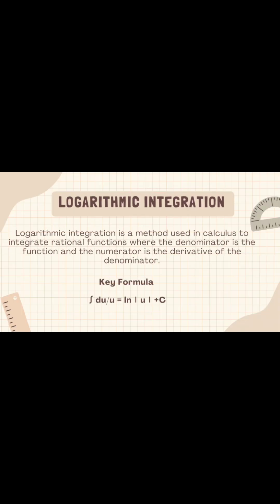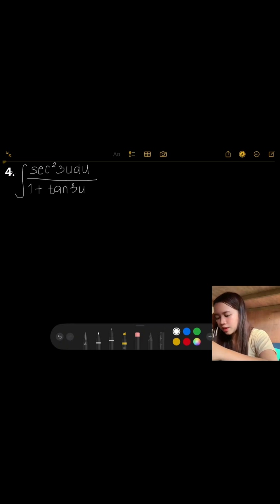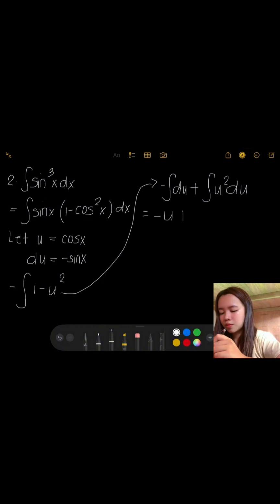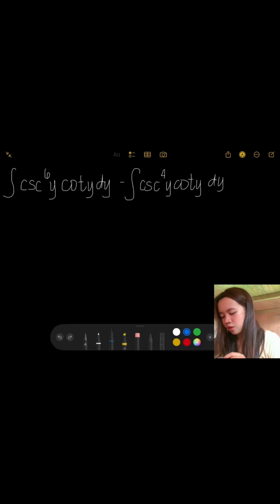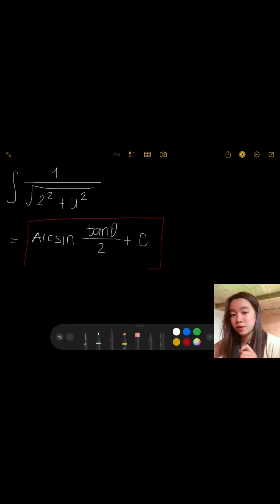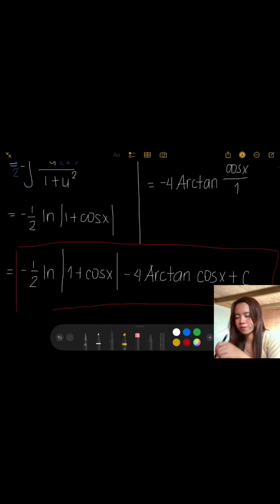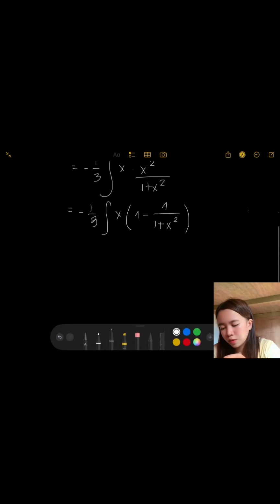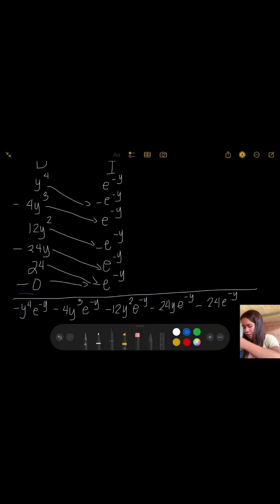July 15, 2025